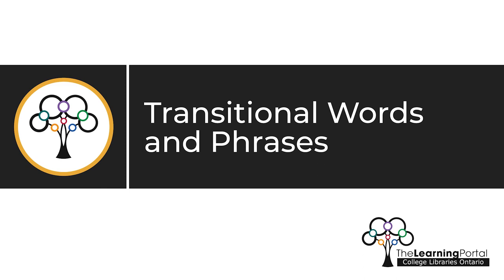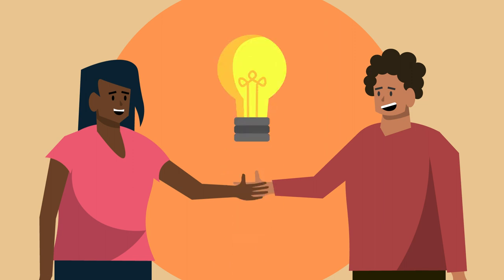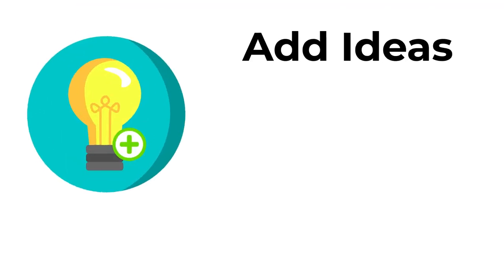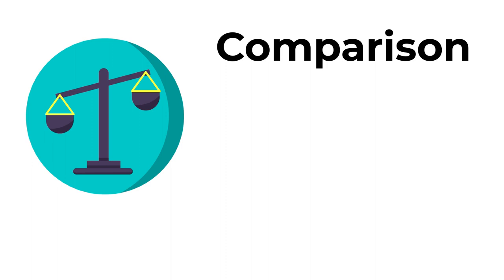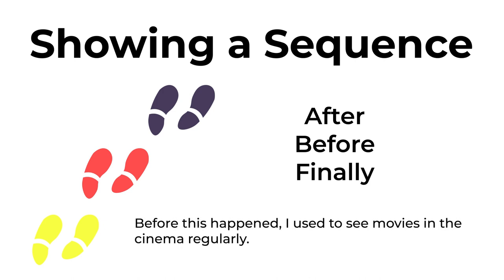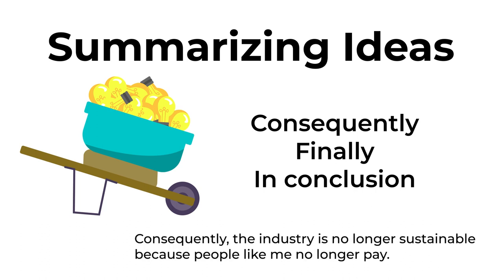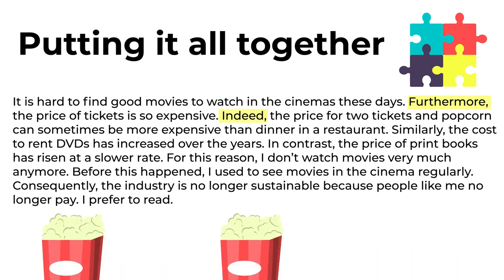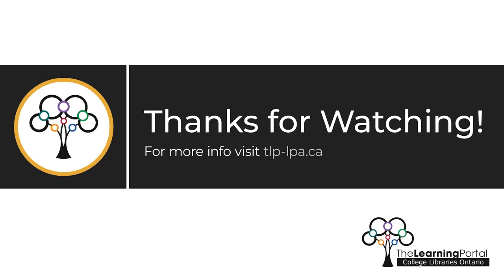Transitional Words and Phrases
Attribution

It was modified from Transitional Words and Phrases by Seneca College in Toronto, Ontario. It is used with permission in the Learning Portal

0:00 Introduction
0:30 What are Transitions?
0:49 Learning about Transition Words
0:57 Add Ideas
1:11 Emphasis
1:24 Comparison
1:36 Cause and Effect
1:47 Showing a Sequence
1:58 Contrast
2:10 Summarize Ideas
2:25 Putting it All Together